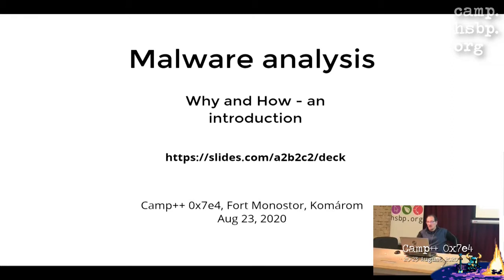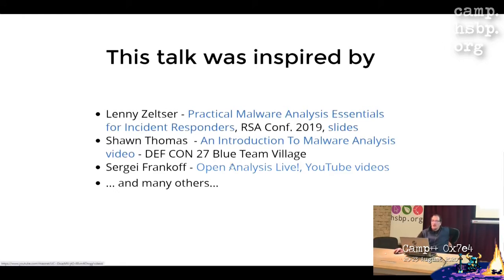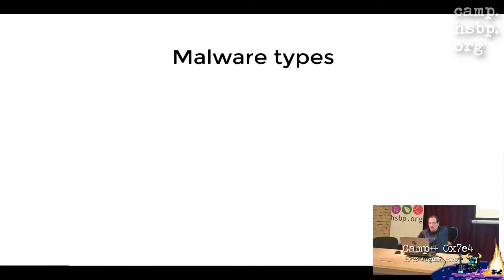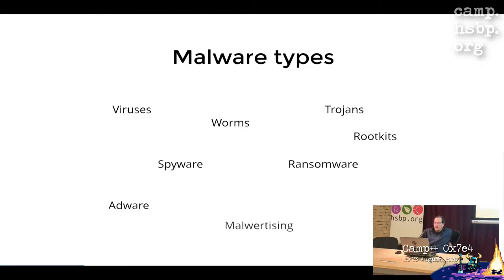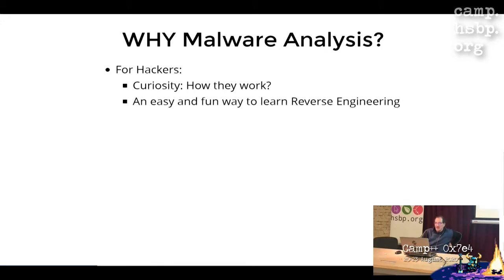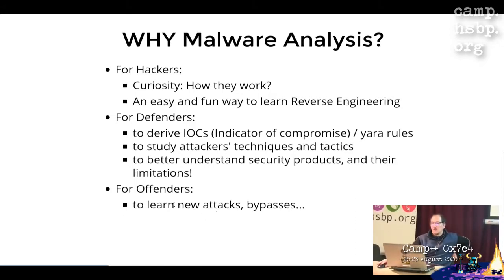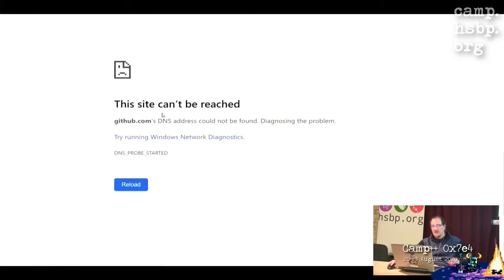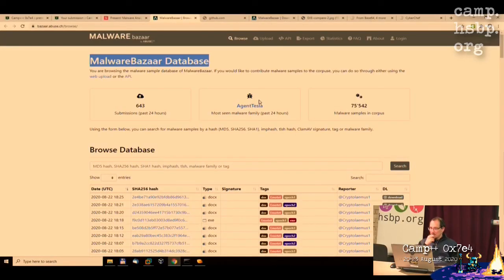Camp++ 0x7e4 // Malware analysis: Why and How - an introduction by a2b2c2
This talk was performed on 22 August 2020 at Camp++ 0x7e4, MP4 downloads and presentation slides are available